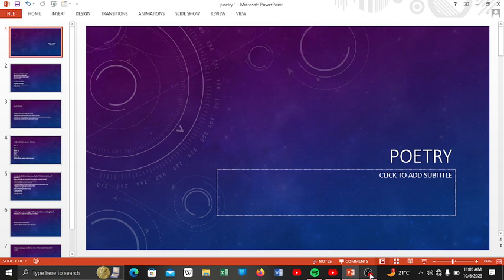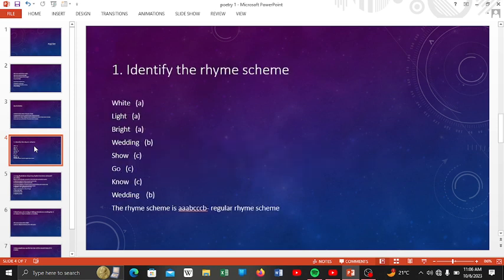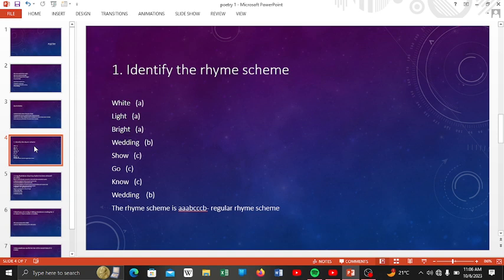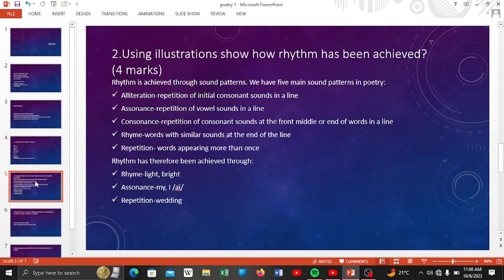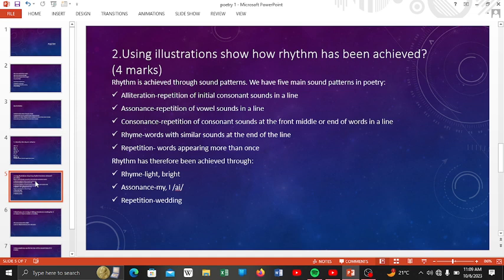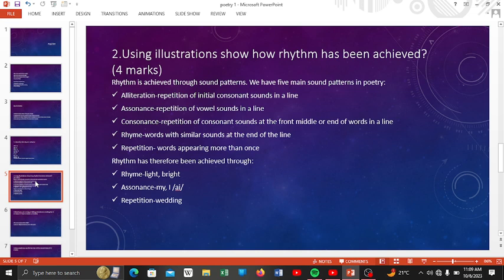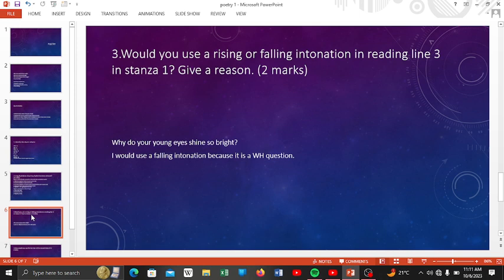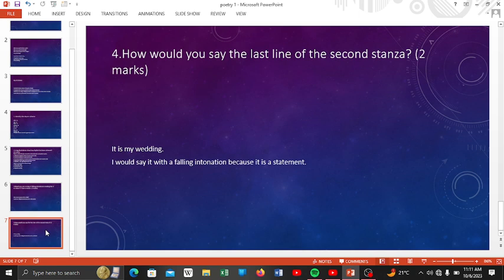KCSE PREDICTION POETRY PP1